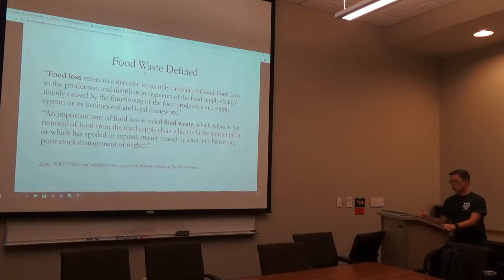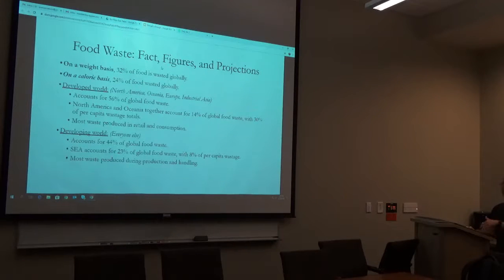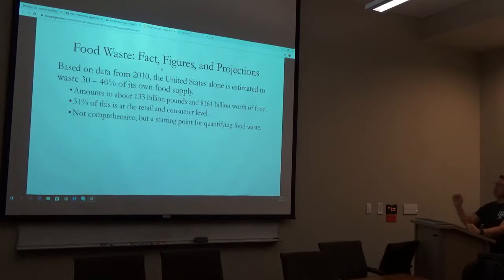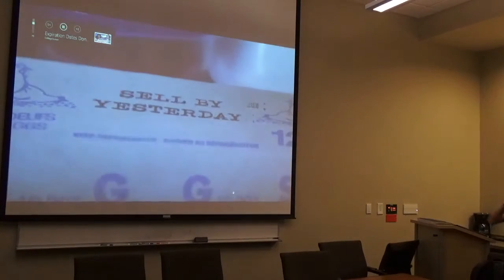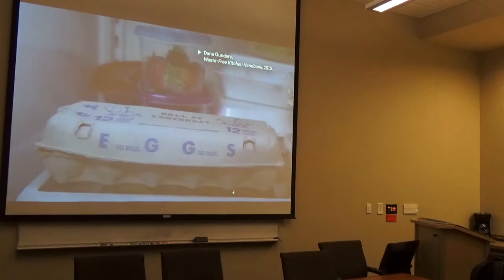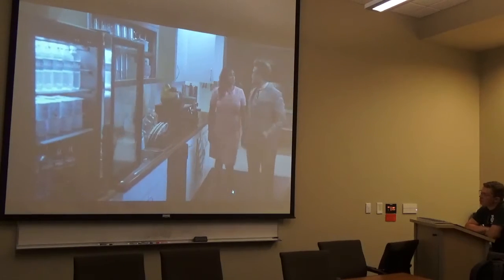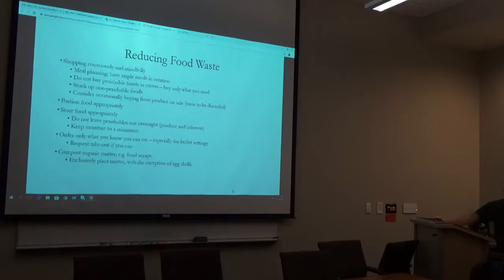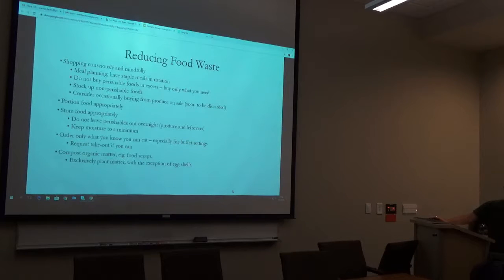Enough is Enough: Food Waste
Ethan Barker - EcoRep Retreat 2019